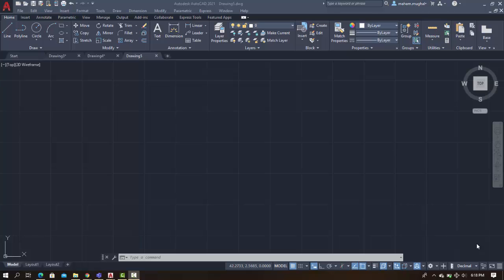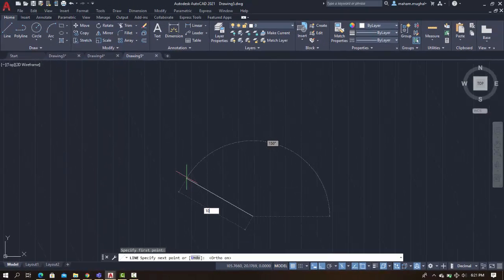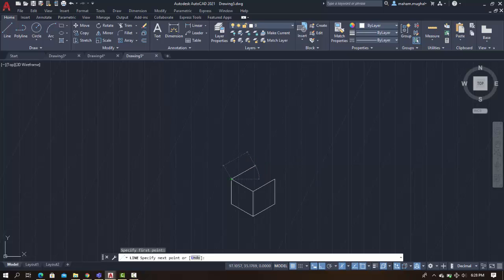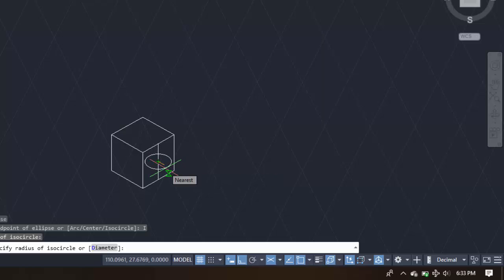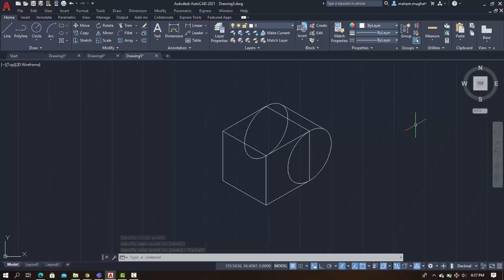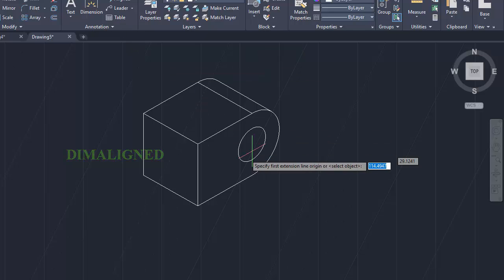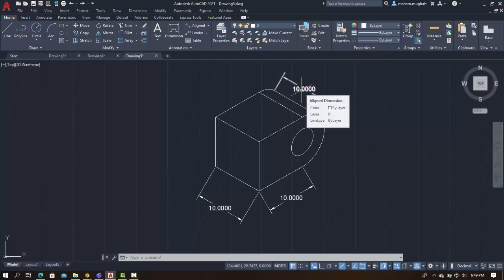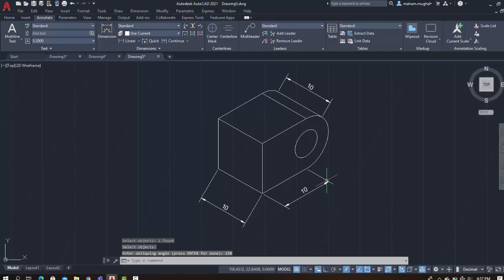Isometric Projection in AutoCAD